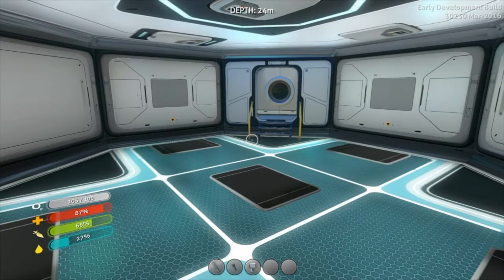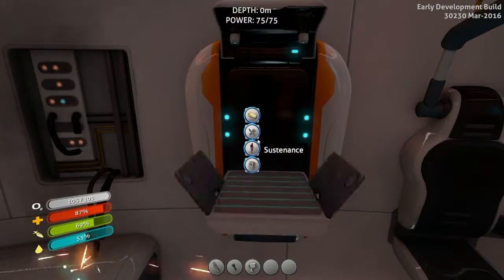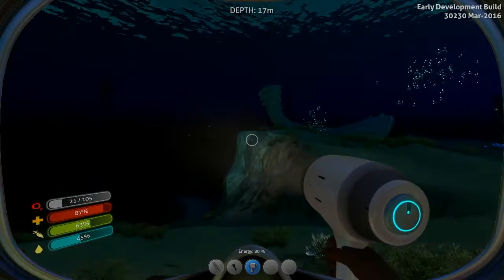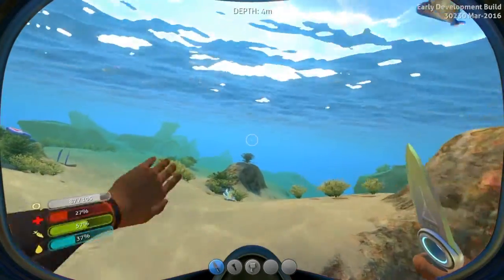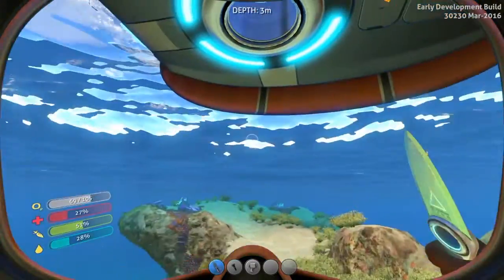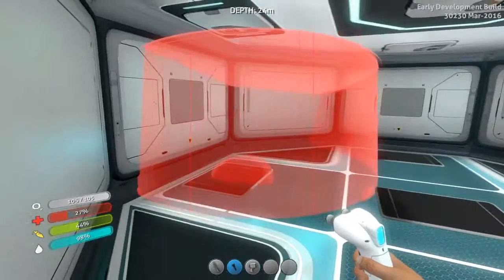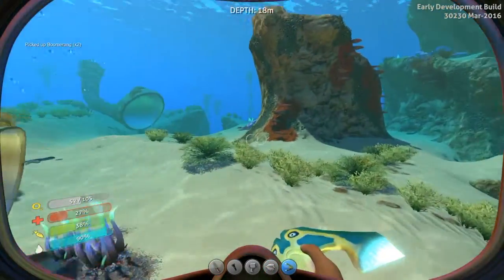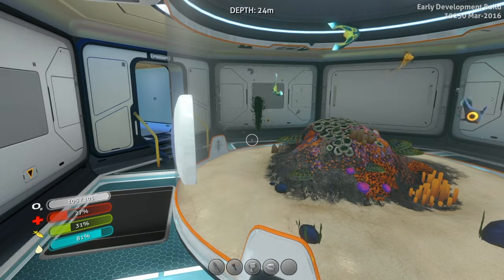~ Subnautica - A First Look | Episode 02 | Aquarium for Fish Breeding...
Welcome to Episode 02 of the Safety Meeting Subnautica Gameplay Series.  Today we explore for ores and build ourselves an aquarium, so we can farm and breed fish for food.

Want to discover new games? Follow me, Steam Curator

Game: Subnautica
Released: December 2014 - Currently still in Alpha Early Access as of this recording.
Developer: Unkown Worlds Entertainment
Publisher: Unkown World Entertainment

Single player, VR Support, Oculus Rift